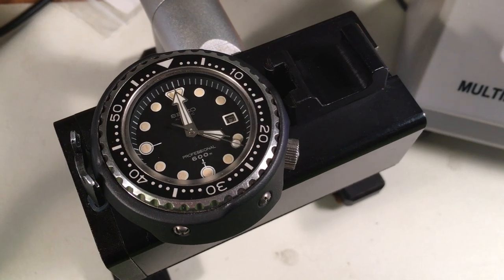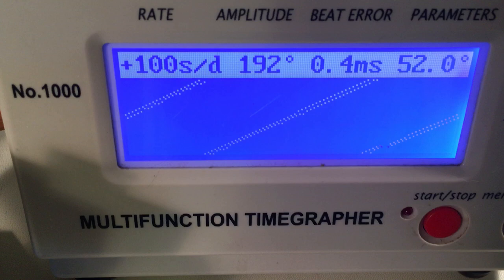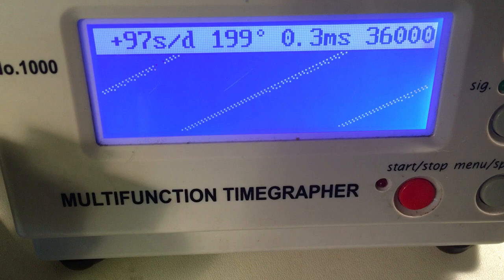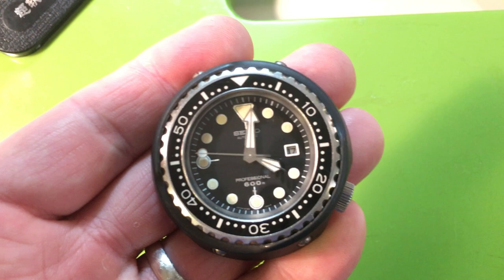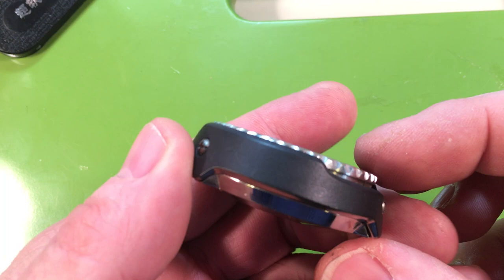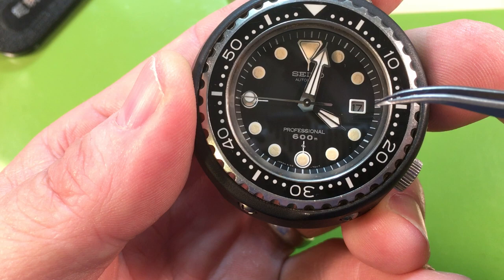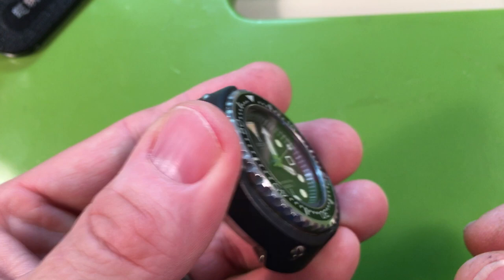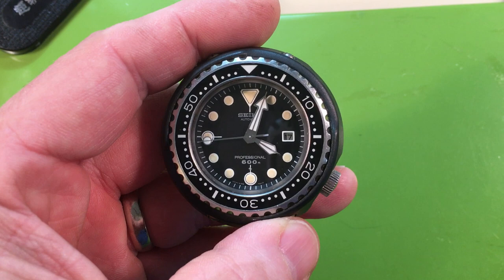RZ Seiko 6159-7010 Grandfather Tuna - nicest I've seen. What a watch.